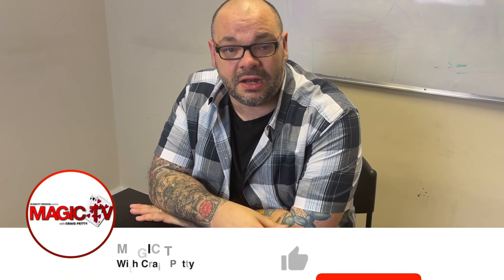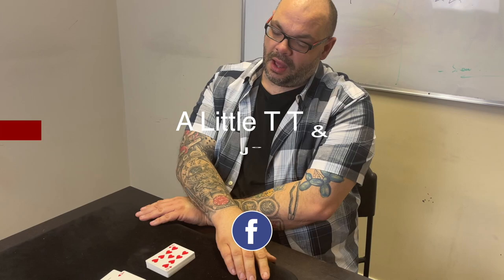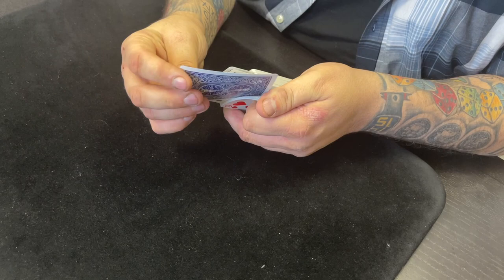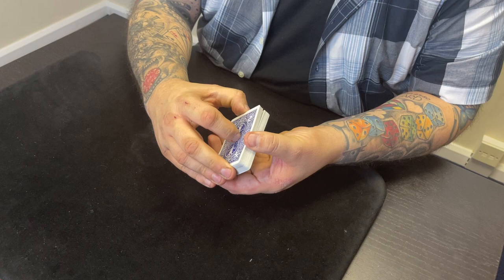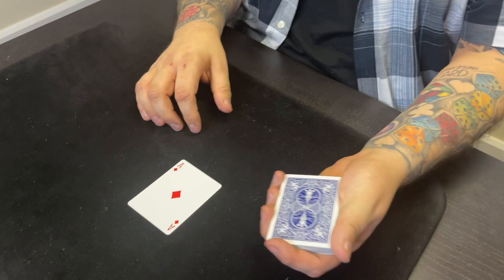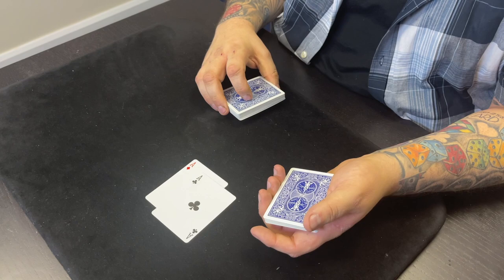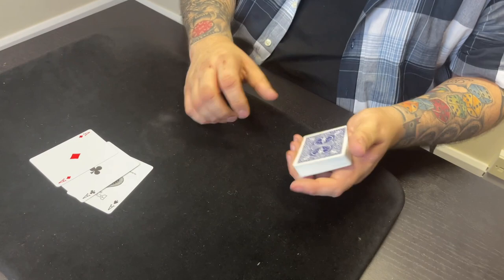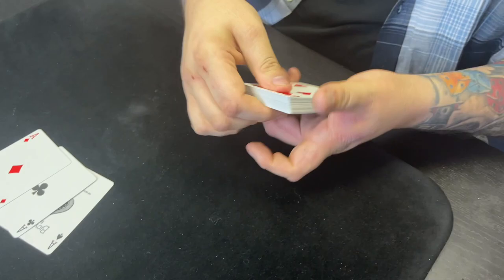A Little T, T & A by John Bannon | From John's Impossibilia Book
Today Craig will be performing John Bannon's A Little T, T & A (Topsy Turvy & Aces). This is a shuffled deck in use featuring the four Aces. If you would like to learn this magic trick for yourself, you can find this routine on John Bannon's book Impossibilia. Check it out and don't forget to let us know what you think.